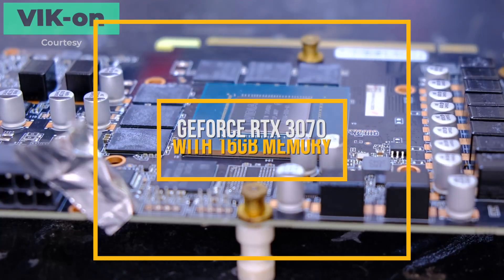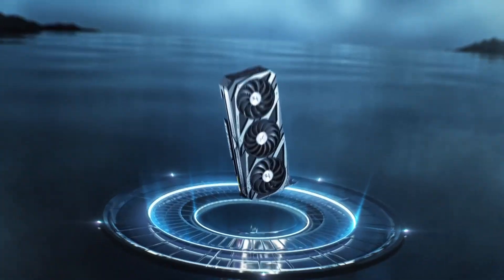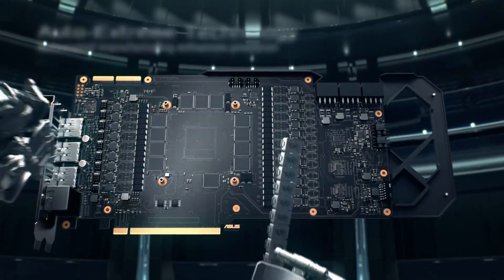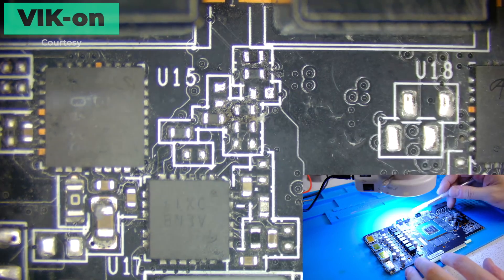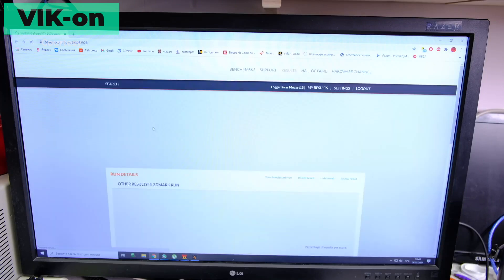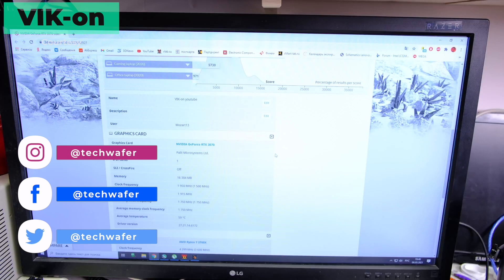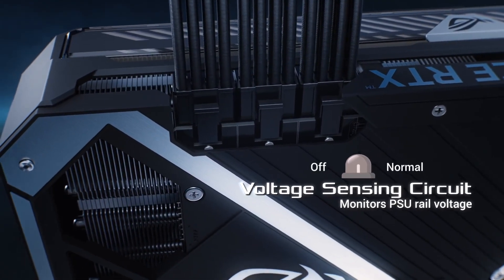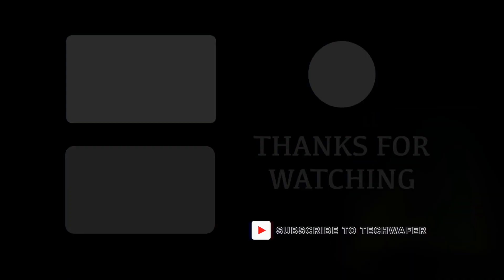NVIDIA GeForce RTX 3070 Modded with 16 GB GDDR6 Memory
Russian-based modder, VIK-on, has upgraded the NVIDIA GeForce RTX 3070 graphics card with 16 GB GDDR6 memory.